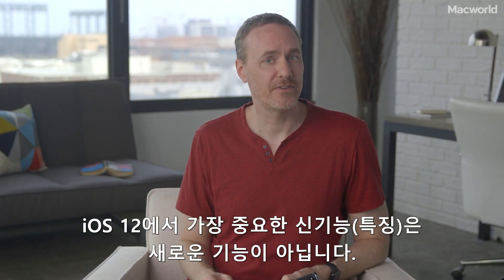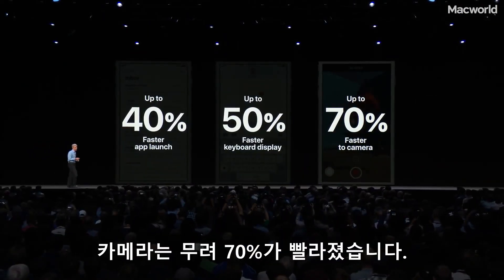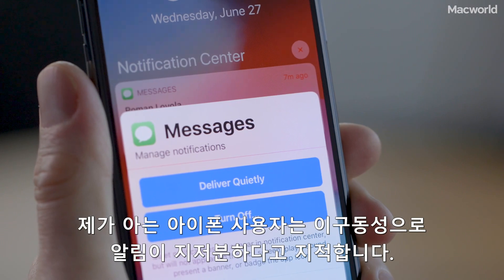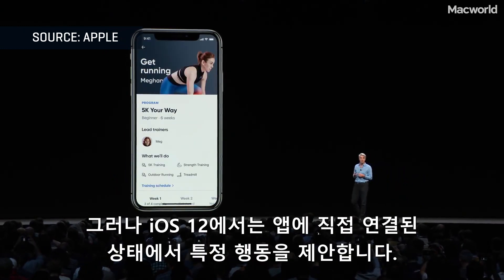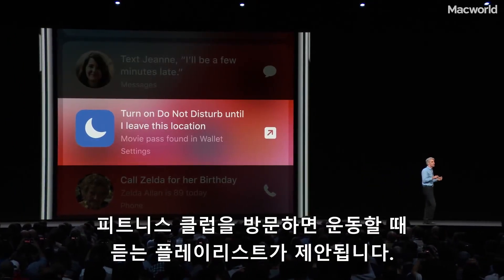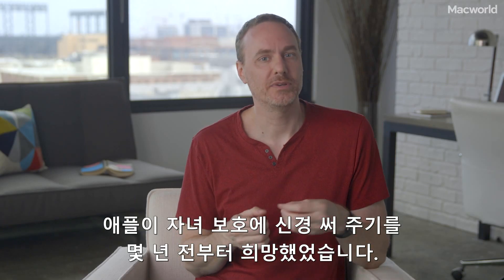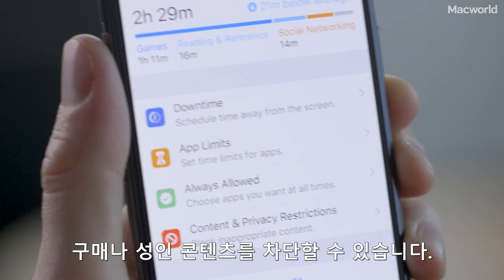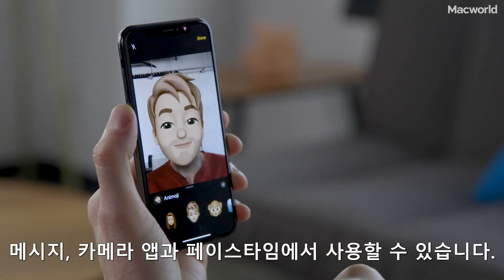IDG.tv | iOS 12를 기대하게 만드는 5가지 기능과 특징 [한글 자막]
새로운 기능이 많이 추가된 차세대 애플 모바일 운영체제인 iOS 12가 올 가을 정식으로 배포될 예정입니다. 퍼블릭 베타 단계에 있는 iOS 12에서 주목할 만한 5가지 기능과 특징을 정리했습니다.

[참고 내용]
“작지만 중요하다” 키노트에서 다뤄지지 않은 iOS 12의 숨은 기능들

“더 이상의 버그는 없다” 큰 변화 없지만 기초에 충실할 iOS 12의 이모저모

iOS 12로 예측하는 미래의 아이폰·아이패드